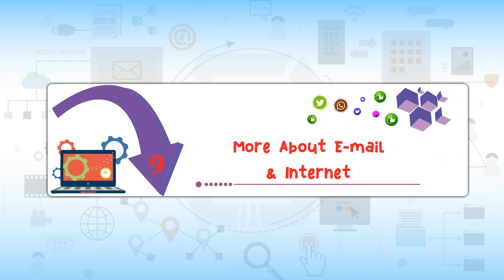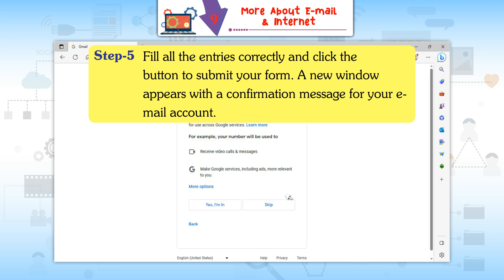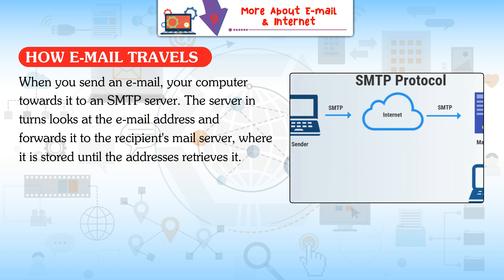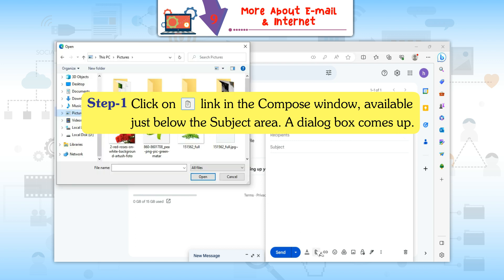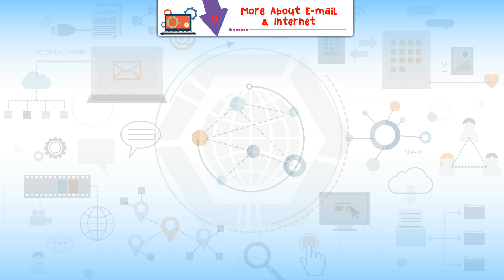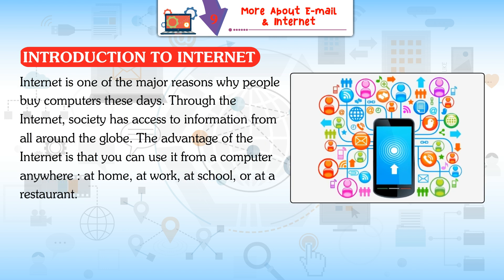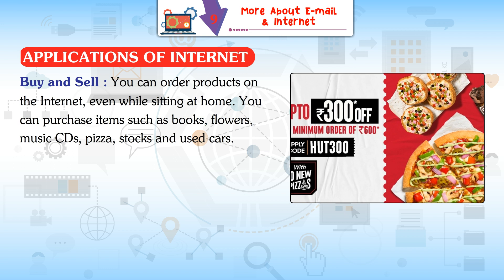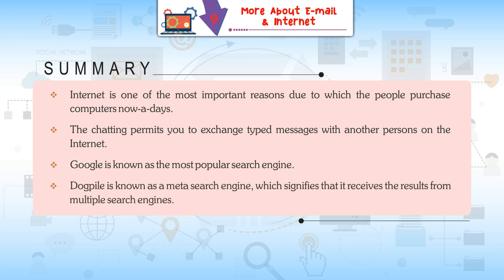Ch 9 | Small Step | Computer | Computer 6 | More About E-mail & Internet | For children